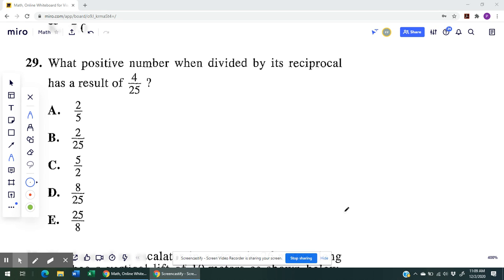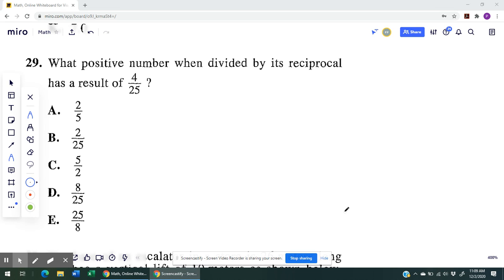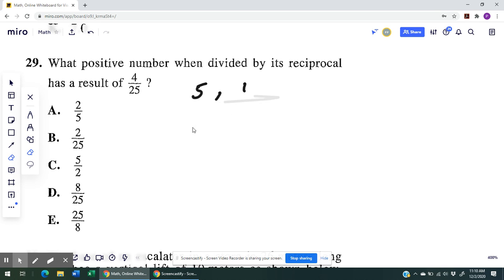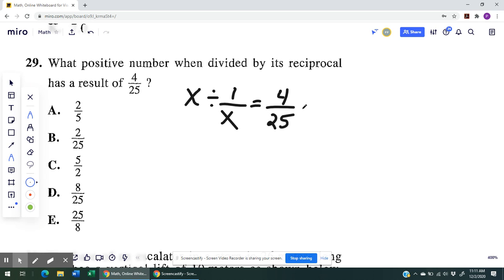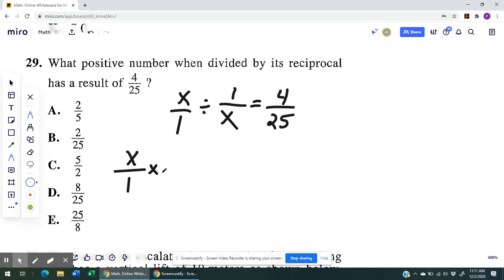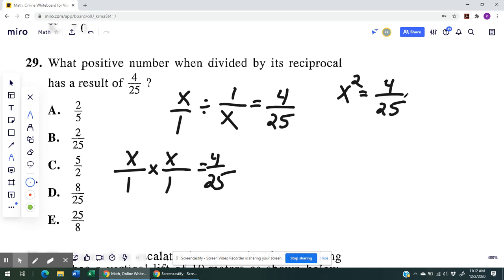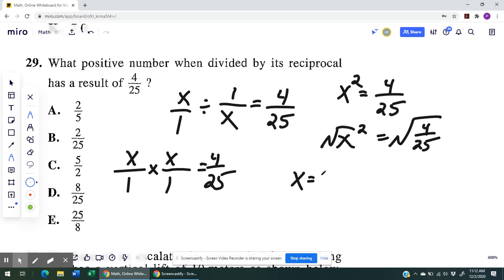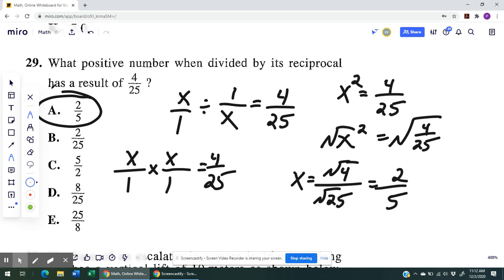ACT question's | Maths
American College Gurus offers personalized academic learning programs. Our services include tutoring, test prep, college prep and concierge services within US and for international students. All our services are offered one on one, customized to individual needs.
Our mission is to offer quality, affordable, reliable consulting and resources to help students and families throughout their educational career.